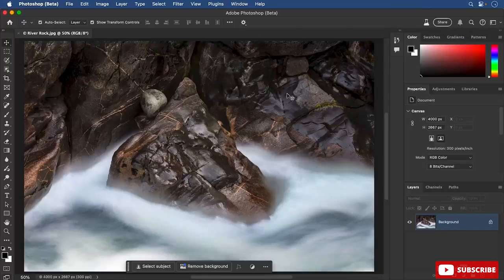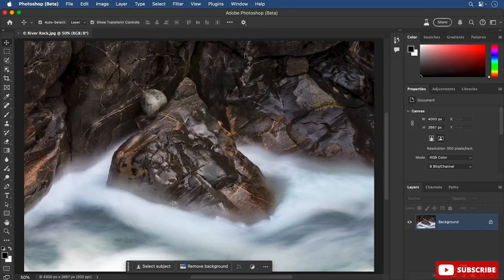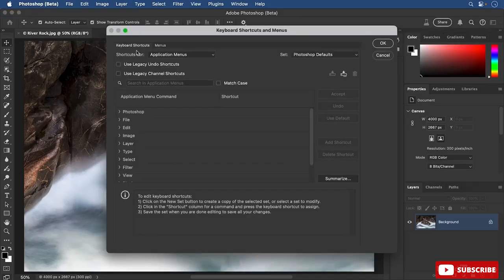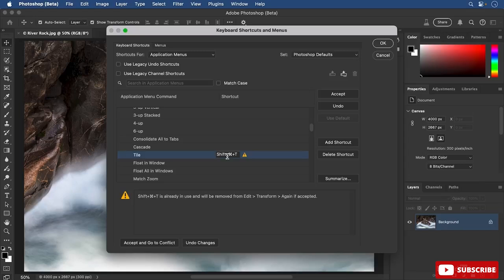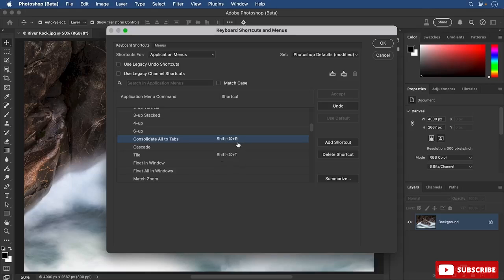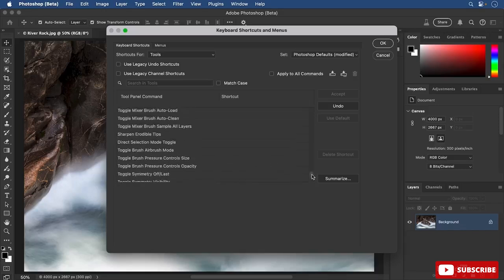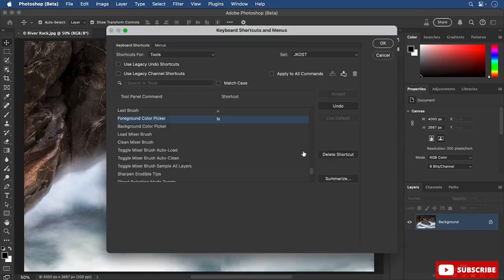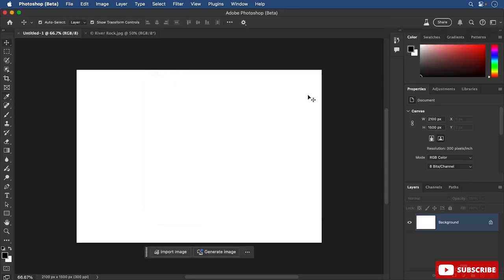Modifying keyboard shortcuts to boost productivity in Adobe Photoshop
Boost Your Productivity in Adobe Photoshop with CUSTOM Keyboard Shortcuts!
Take your Adobe Photoshop skills to the next level by creating custom keyboard shortcuts tailored to your workflow! In this video, we'll show you how to boost your productivity and streamline your editing process by assigning frequently used actions to shortcuts that make sense to you. From simple tasks like resizing and cropping to complex actions like layer blending and masking, we'll cover it all. By the end of this tutorial, you'll be working faster and more efficiently than ever before. So, what are you waiting for? Watch now and start optimizing your workflow with custom keyboard shortcuts in Adobe Photoshop!